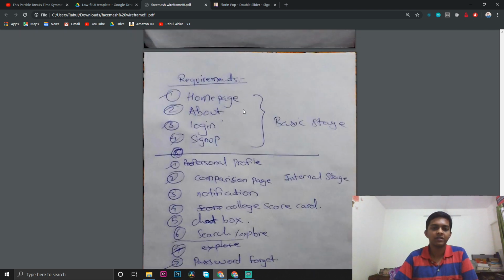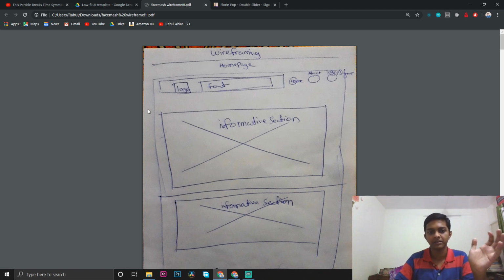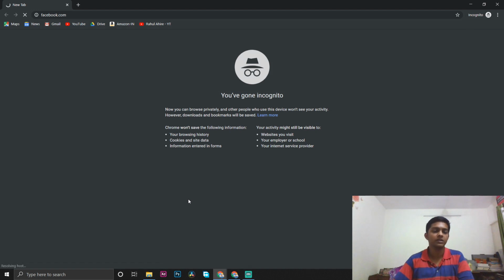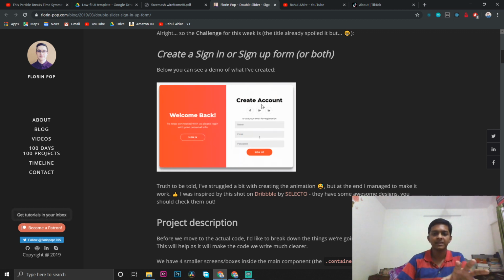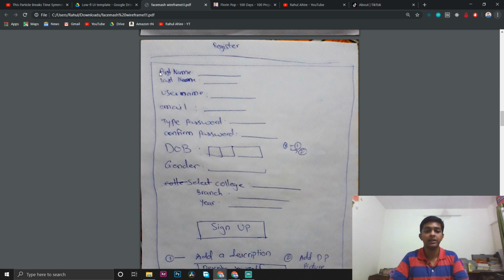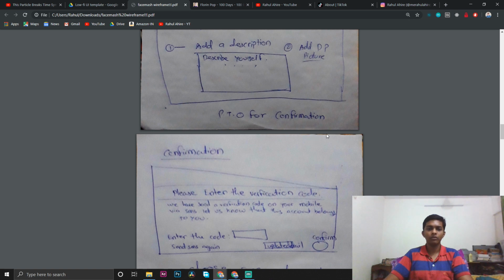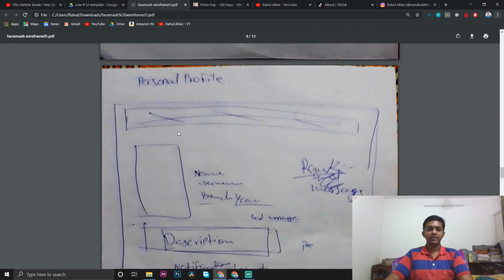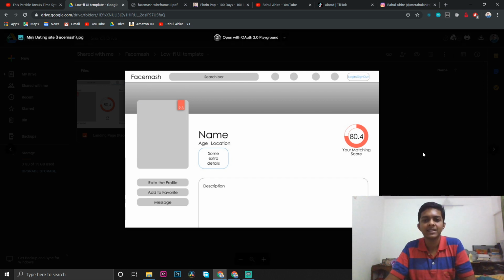Lets talk about Wireframing and rough sketch design | Live stream | How to make Facemash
In this live streaming, we are going to discuss about the wireframe or the rough sketch layout that I have prepared for facemash which I really want to share it with all of you